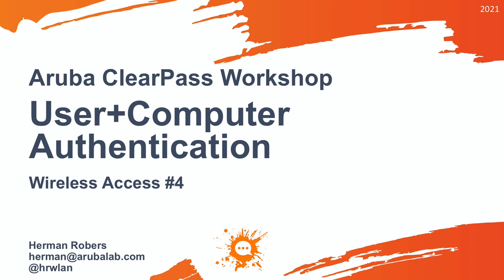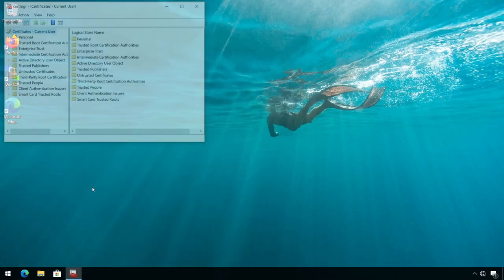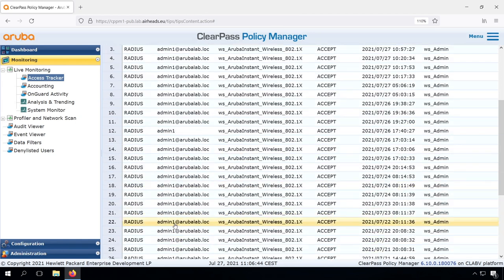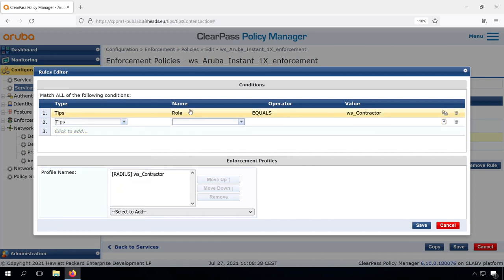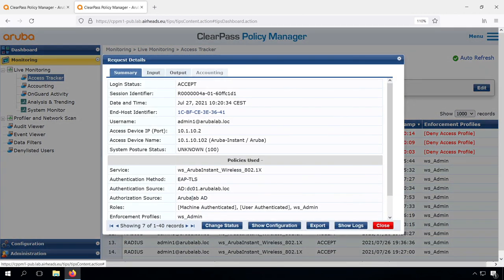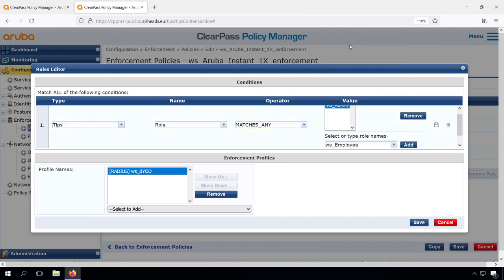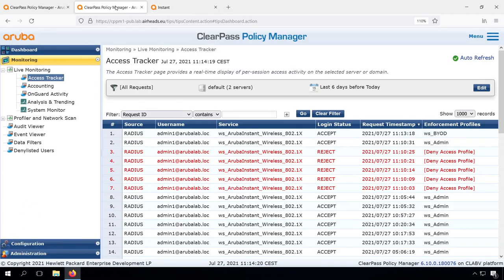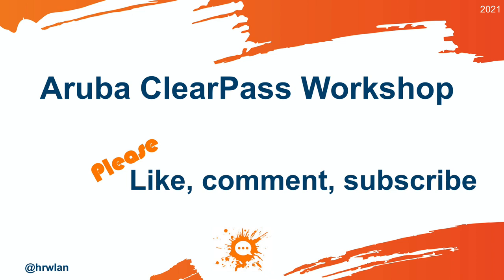Aruba ClearPass Workshop (2021) - Wireless Access #4 RADIUS - User+Computer Authentication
In this video, we will combine User and Computer authentication to support differentiated access for users that are on an AD joined computer versus users that used their password or user certificate on a different computer that is not part of the domain.

For that, the [Machine Authenticated] role is applied automatically if the computer authenticates with its computer credentials, and that status is kept for 24 hours (default; configurable 0-1000 hours in the Policy Manager service parameters). By combining Tips Role EQUALS [Machine Authenticated] AND Tips Role EQUALS ws_Employee, it is possible to trigger enforcement only if the admin is logged in from a domain-joined computer. If the admin joins from a non-domain joined computer, we can return a role that puts the user in the guest VLAN with a BYOD role.

⏰Timestamps:
00:00 Intro
00:45 Exporting the user certificate to a non-domain computer
01:18 Connect the non-domain computer
02:46 Modify Enforcement policy to check for [Machine Authenticated]
04:00 Using Change Status / CoA to trigger a client re-authentication
04:50 Expanding enforcement to allow non-domain computers as BYOD
06:21 Create BYOD Role on Instant AP
07:15 Summary and wrap-up